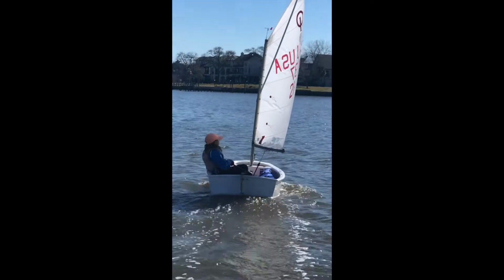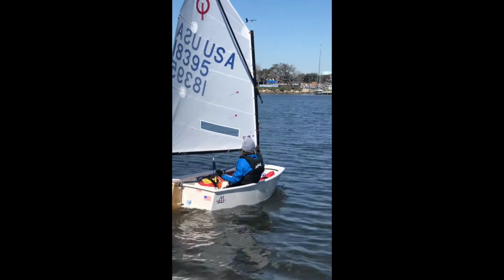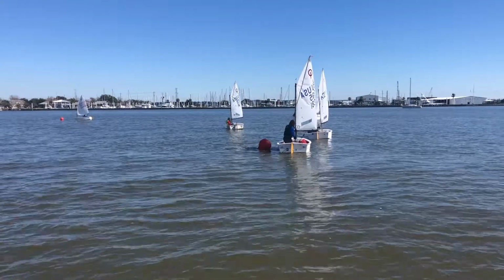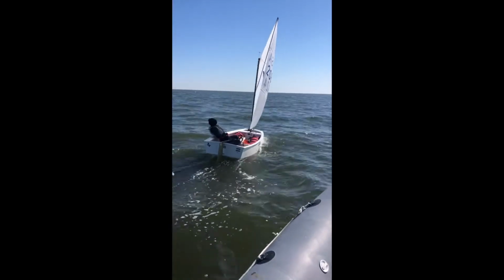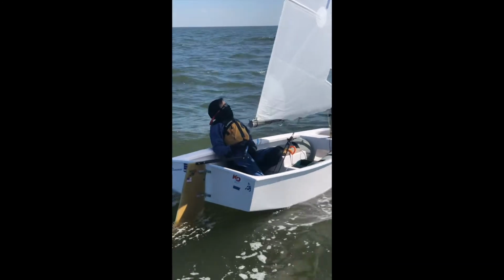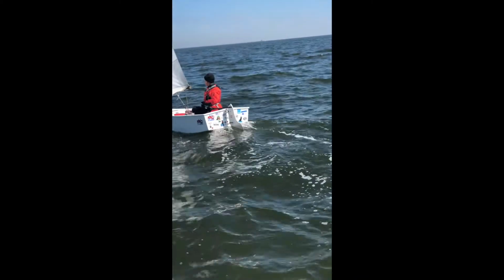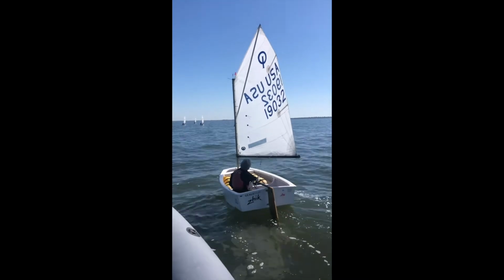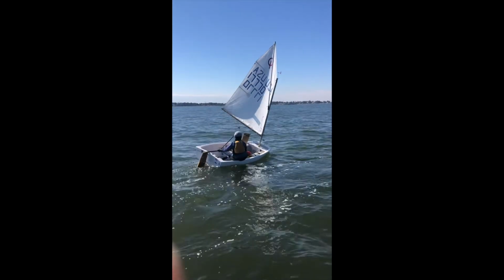2022 Lakewood Advanced Opti Clinic - Light air upwind - Mark rounding - Starts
Norman Sailing Advanced Opti clinic held at Lakewood Yacht Club (Seabrook TX) on February 5-6, 2022.  Saturday Clear Lake - Sunday Galveston Bay (see debrief report for overview of clinic)